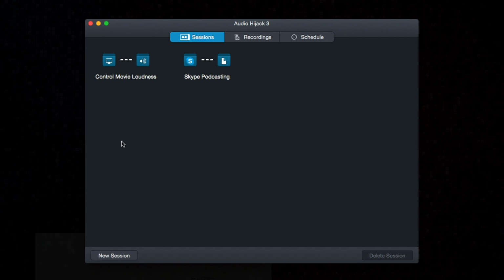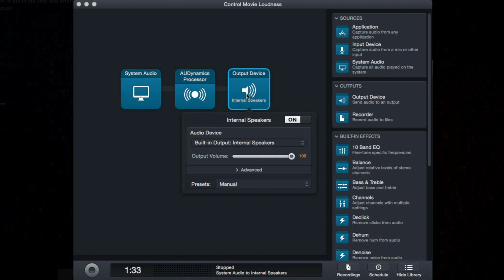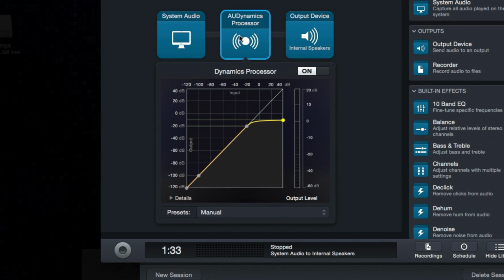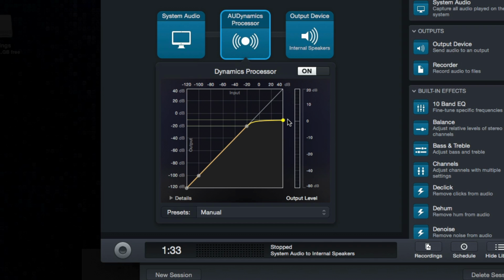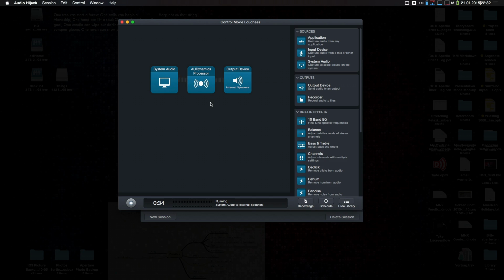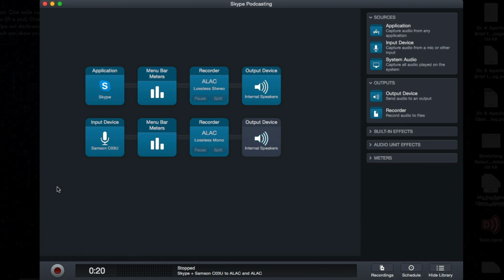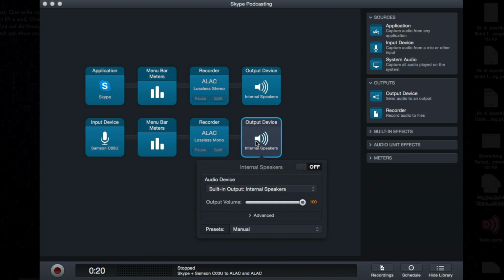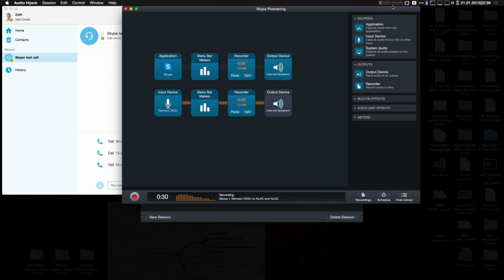Getting Movie Loudness Under Control - Audio Hijack 3 Tutorial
In this short tutorial I explain how you can get more control over too loud movies, and record your podcasts using Audio Hijack 3 from Rogue Amoeba Software.

The new Sessions feature opens so many use cases, and Rogue Amoeba has done a great job in this regard. Not only did I just setup a new podcasting session, that now *finally* allows to start recording of multiple inputs simultaneously, but also did I revise my [Controlling the Loudness of Too Loud Movies][1] setup.

To make you familiar with the original problem, in case you haven't checked the old post out:

One problem we have when watching movies, is that some parts are very quiet, where other parts seem overly loud. The idea I had is to lower the volume of the too loud parts, so that they are closer to the quiet parts. This is called compression in audio engineering. And it works a treat.

Create a new Session in Audio Hijack and remove the recorder. Then add a AUDynamicProcessor as effect.

Lower the threshold to about -20 to -15 dB. Make sure that the compression level is relatively harsh. It says "Headroom" when you click the rightmost circle. The lower, the harder the effect compresses.

Under Details on the bottom, I would recommend to set a slightly higher attack and release time. 0.1 seconds should be good enough, though.

Additionally you can up the overall volume again, to make up for the lost peak volume, but be reminded that this will also increase any noise artifacts.

[Rogue Amoeba's improvement][3]